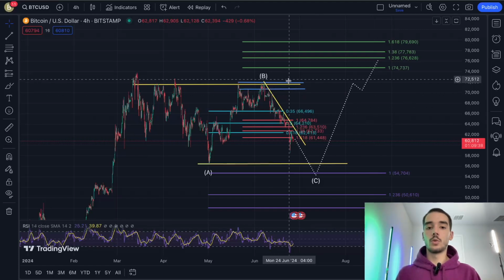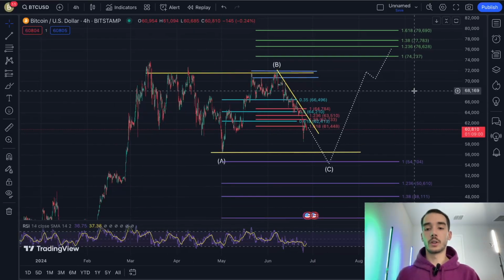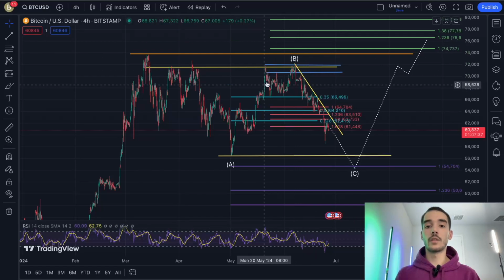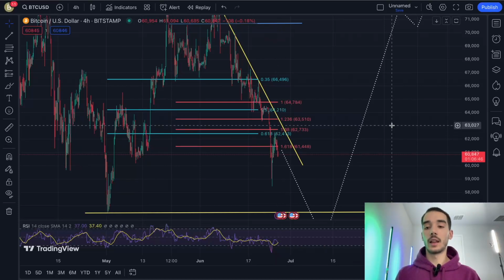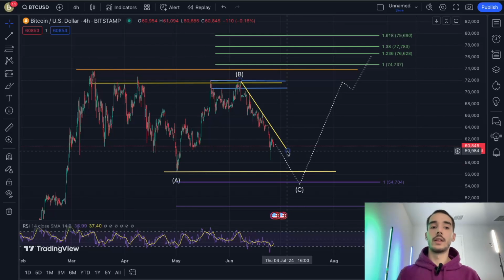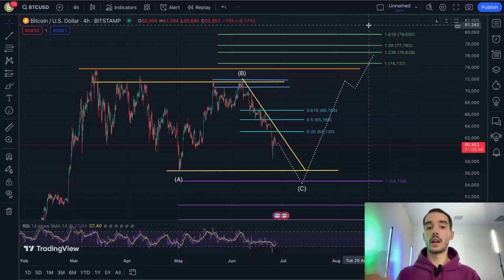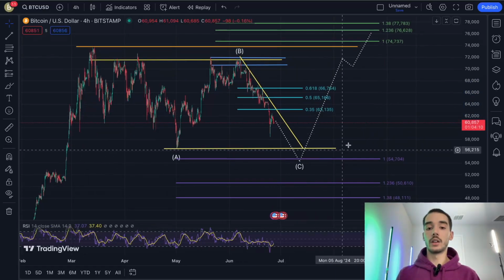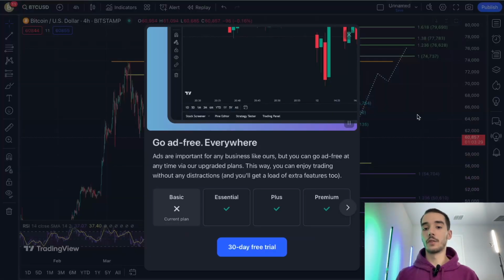Bitcoin Price is About to Reverse Higher SOON! - $BTC Chart Planning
Bitcoin is near a reversal point that will lead the price to new all time highs soon in my opinion. I break down a few ways on how I see BTC trending from here.

Join Blue Fund Community Discord Server and get:
- Trade alerts